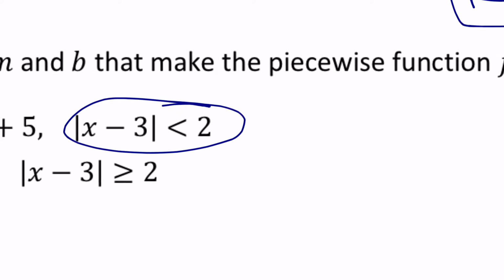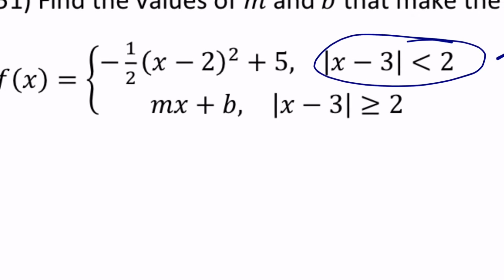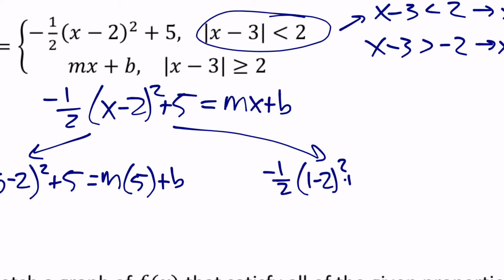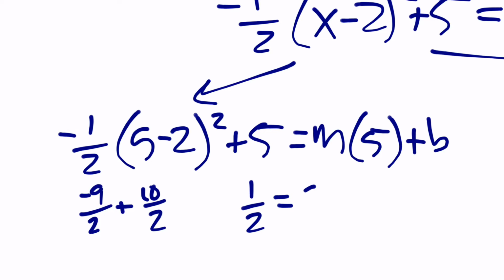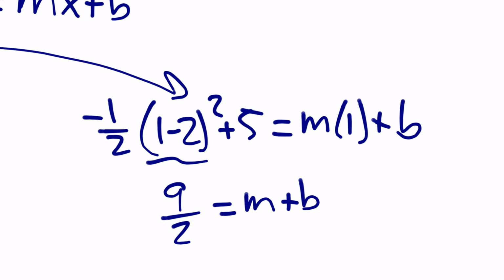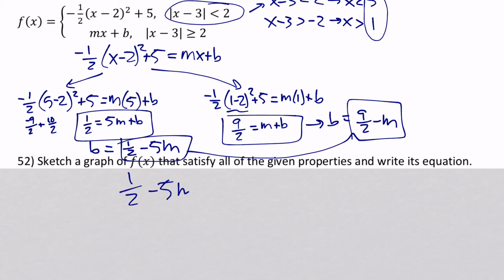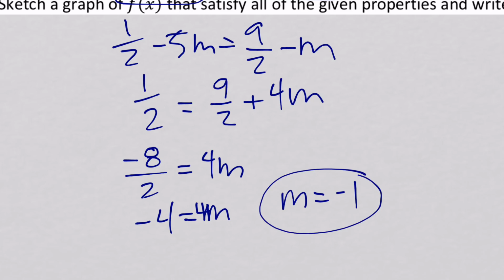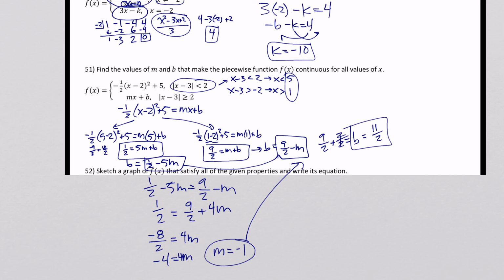HPC MER 51